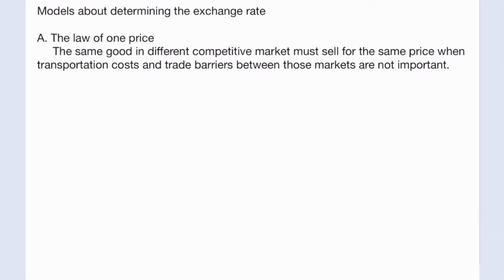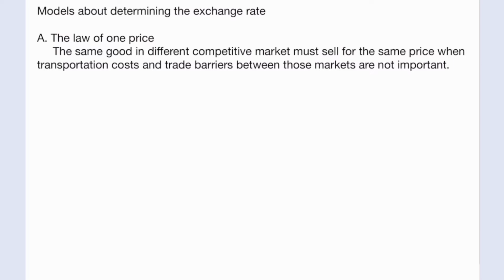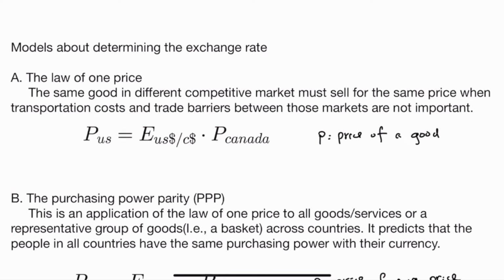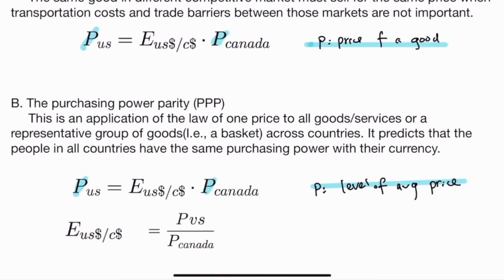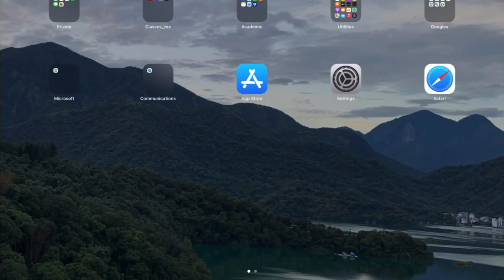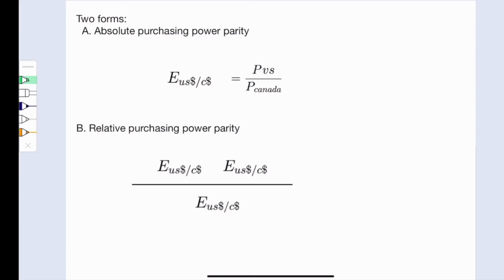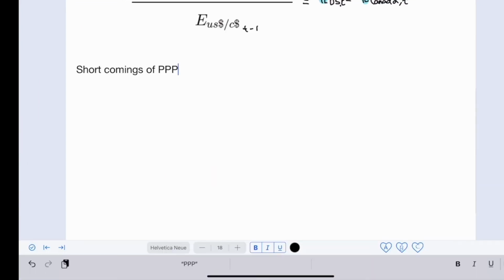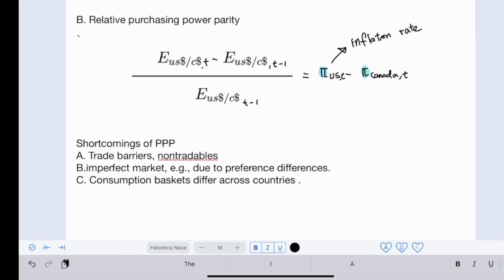II_Lecture09_Part3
0:08 Law of one price
4:58 Purchasing power parity